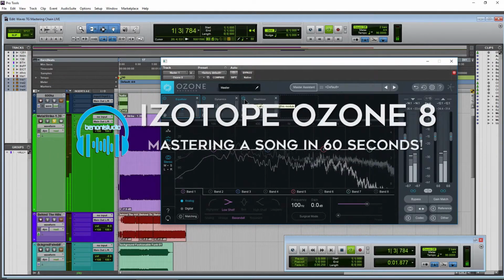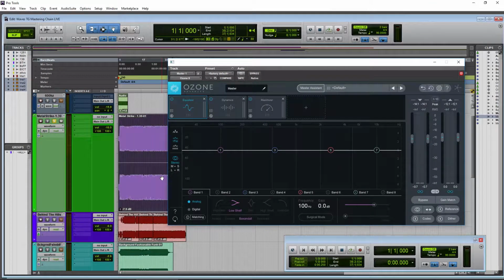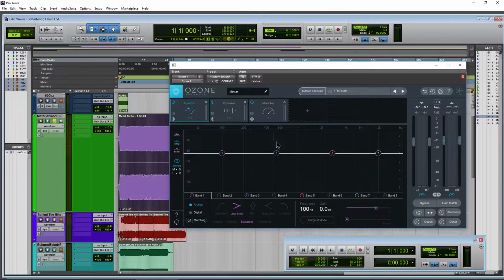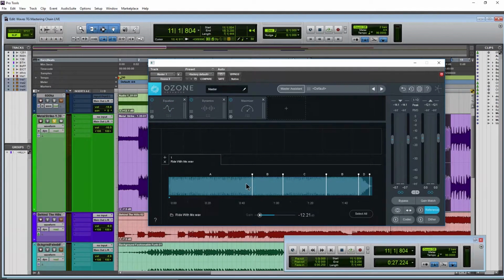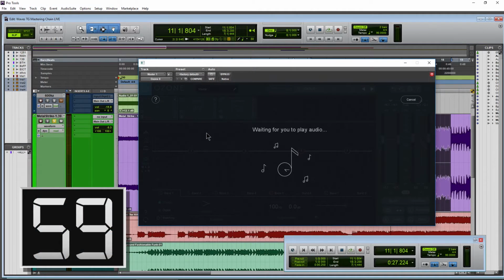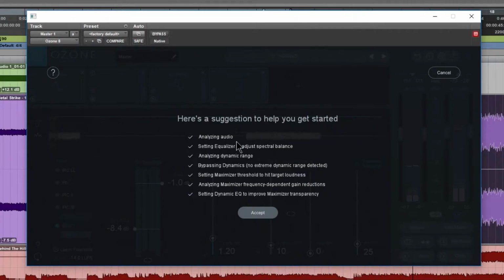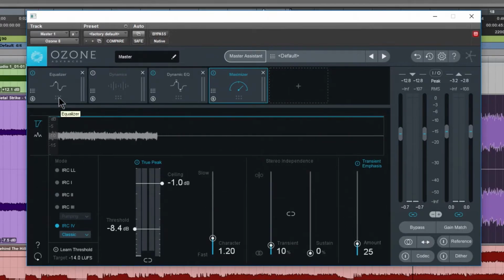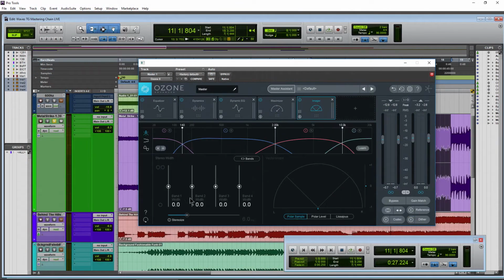Mastering a Song in 60 Seconds! - iZotope Ozone 8 Master Assistant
I'll be using iZotope Ozone 8 Advanced, but it's the same process for other versions.

Master Assistant will give you a great starting point to master your song, and as long as you know the material and know what you want, you can apply further changes in a matter of seconds. You can do all of this within Ozone 8, no other plugins needed.

Understand, it's not a good idea to only give yourself 60 seconds to master a song. There's LOADS of knowledge and experience that goes into making the correct choices. However, as you can hear in the video, we get a pretty good master in about a minute.